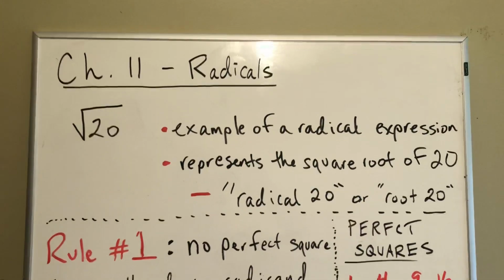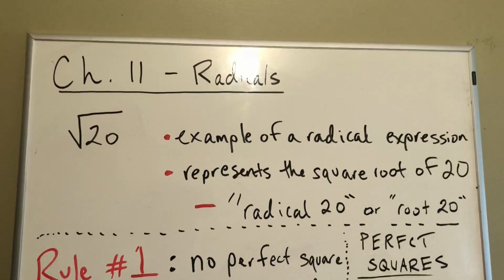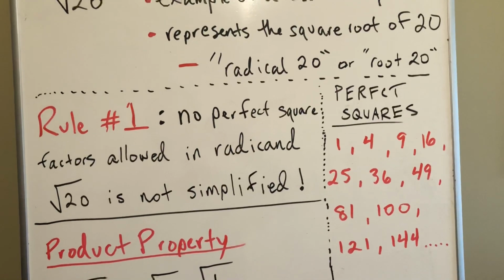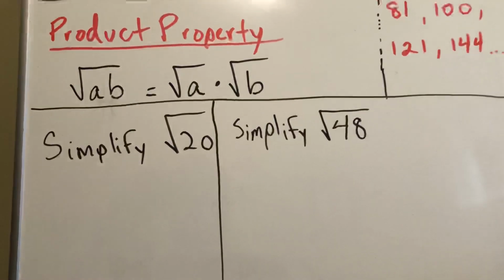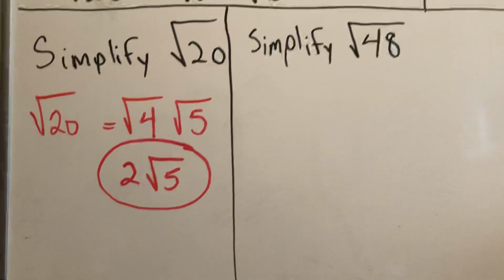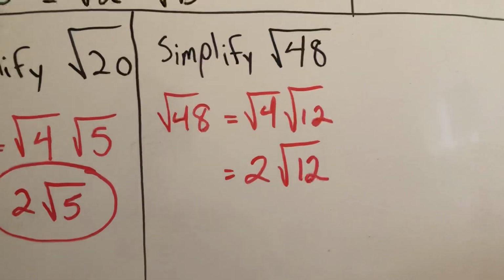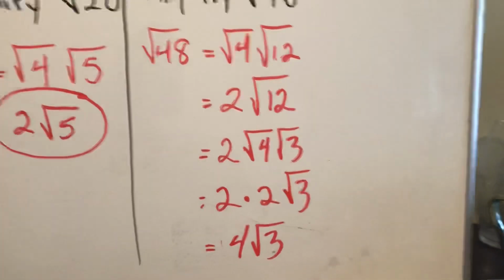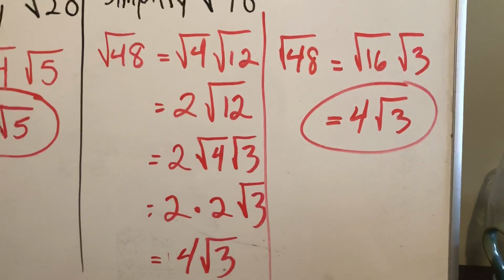Algebra 1 - Simplifying Radicals part 1